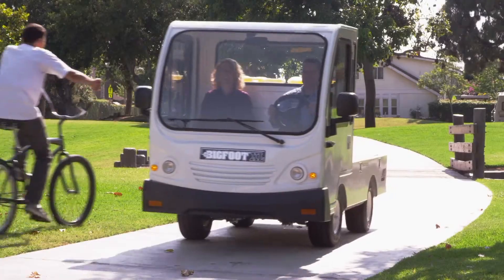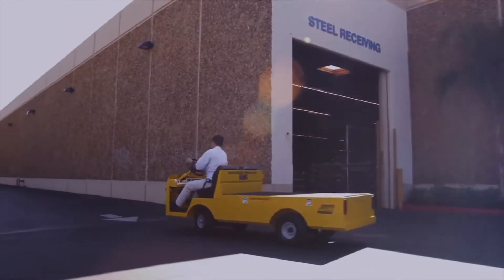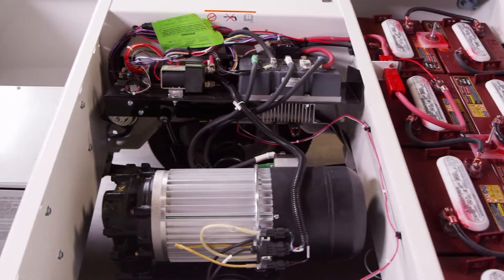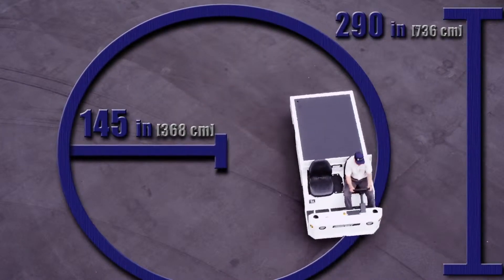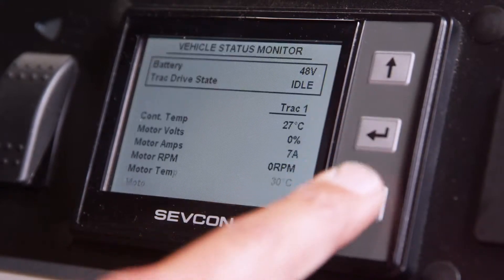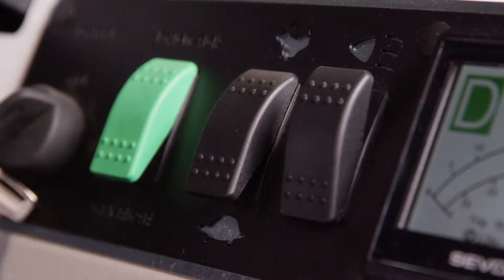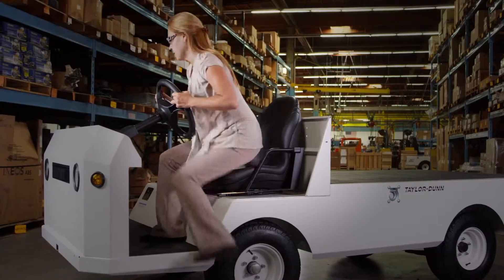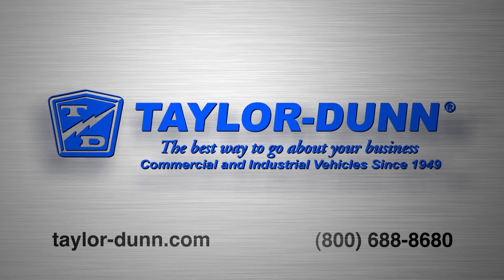Taylor Dunn: Bigfoot XL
Taylor-Dunn is proud to announce an addition to its line of ergonomic BIGFOOT electric vehicles. The new BIGFOOT XL is a utility vehicle with a larger operator’s compartment, hill climbing gusto, speed up to 18 mph, and all-wheel hydraulic disc brakes. Equipped with a 17 hp, 48 volt AC motor, GT drive, and rack and pinion steering, this electric utility vehicle will out-perform any other in its class. Available customizations include deluxe cab, econo cab, fold-away seat, steel panel box, lockable cargo box, stake sides and aluminum drop-down sides.